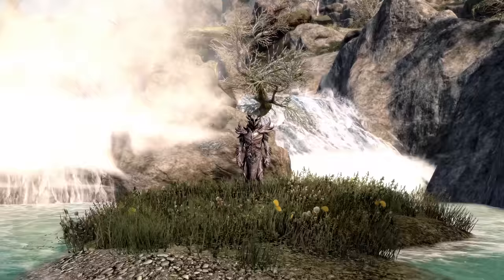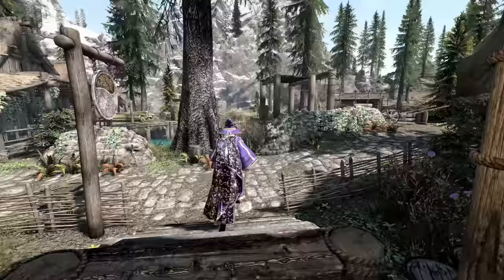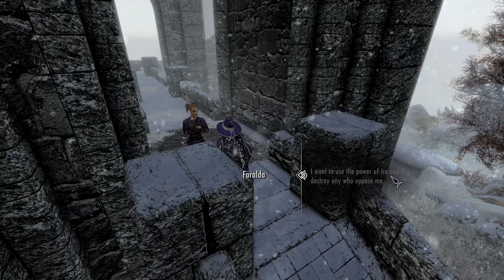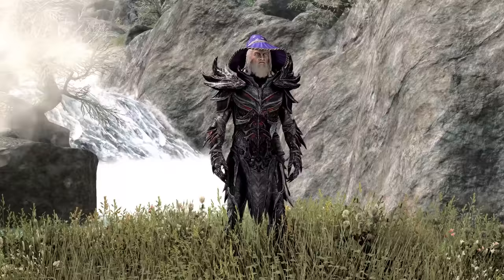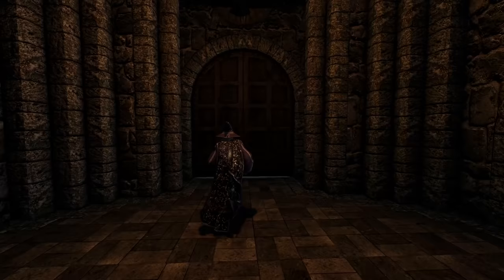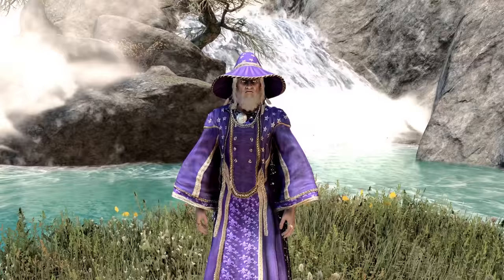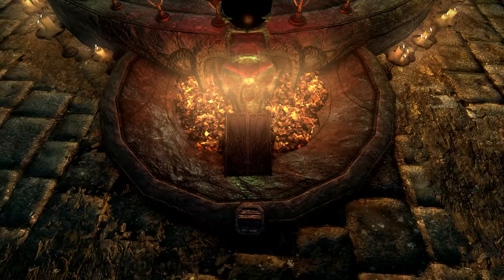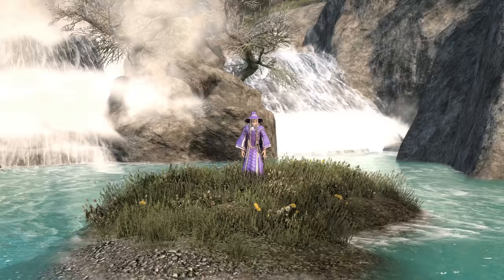Skyrim - How to Get Daedric Weapons & Armor at Level 1 (Without Smithing)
A complete guide on how to get Daedric Armor & Weapons at level 1, and without Smithing! In today's video you'll learn exactly how to get the most powerful weapons and armor (Daedric armor & weapons) in Skyrim, and all accomplished at level 1.

Daedric armor, even with Dawnguard and Dragonborn expansions, is the best heavy armor in Skyrim. Sound epic right! The only problem, one must first reach level 48 before it can be obtained, and even then, its twenty times less likely to appear than any of the other armor types.

Likewise, Daedric weapons are the best standard weapons available in Skyrim, but they only begin appearing at much later level, level 46. They are also twenty times less likely likely to appear than any of the other weapon types.

With that being said, wouldn't it be nice to equip the Dragonborn with this insanely powerful gear right from level 1? Absolutely!

In this video I show you exactly how, step by step.

// USEFUL INFO 📝
Gloombound Mine - located in the Narzulbur Orc camp, South East of Windhelm.
Northwind Mine - located in Shor’s Stone, South from Gloombound Mine and South East of Windhelm.

// TIMESTAMP ⏰
How to Get Daedric Armor & Weapons at Level 1 Intro (00:00)
Loot gold and items in Helgen: (00:45)
Sell loot to Alvor (01:10)
Enter 'The Sleeping Giant Inn' (01:22)
Steal some wooden plates (01:32)
Travel to Winterhold (01:57)
Gain entrance to the 'College of Winterhold' (02:18)
Enter the 'Hall of Elements' (04:04)
Use the wooden plates to reach the chest (04:48)
Take the Sigil Stone (05:49)
Enter 'The Midden' (05:54)
Activate the pedestal (06:29)
Place ingredients in the 'Offering Box' (08:11)
Pull the lever (08:37)

Greetings! I am a wizard, theWelshWizard, and leader of The College. I reside here in Wales, UK... if you hadn't already guessed it. Here I create wisdom packed Skyrim content, full of sneaky tips and tricks, to help you along your journey through Tamriel.

If there's something you'd like to say, then let it be said! The comment section will do, but if it's of a more personal nature, I'll be sure to check my spambox here 😉: .